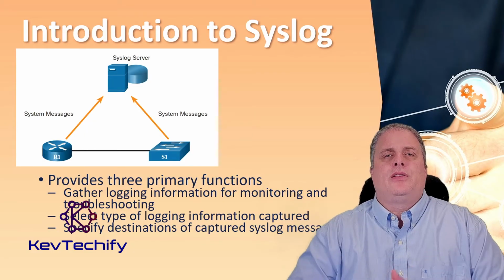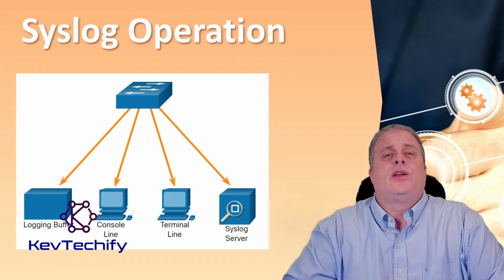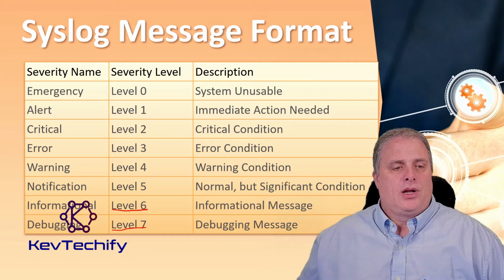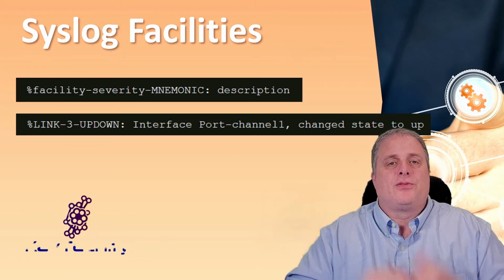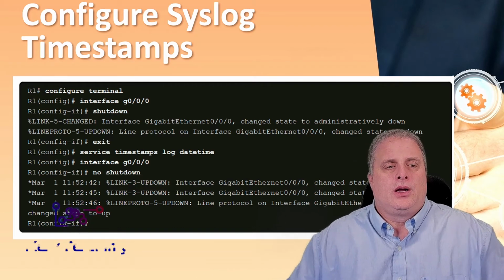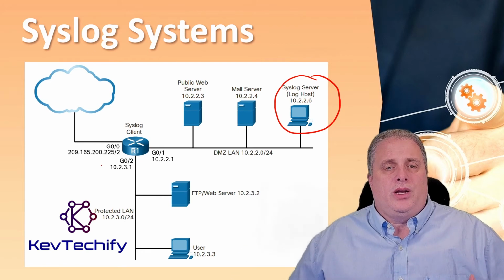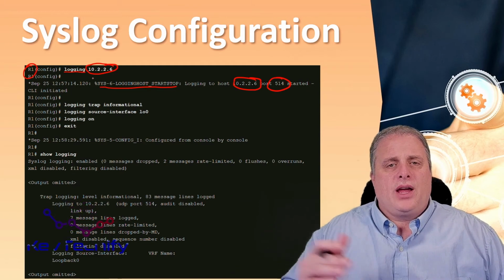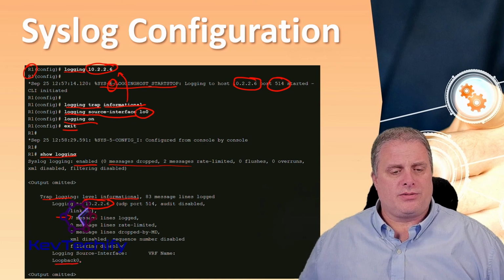Network Security Using Syslog - Device Monitoring and Mgmnt - Security - CCNA - KevTechify | vid 23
In this episode we are going to look at Network Security Using Syslog.

We will be discussing Introduction to Syslog, Syslog Operation, Syslog Message Format, Syslog Facilities, Configure Syslog Timestamps, Syslog Systems, and Syslog Configuration.

Episode 6 - Device Monitoring and Management
Part E - Network Security Using Syslog
Video Number: 23